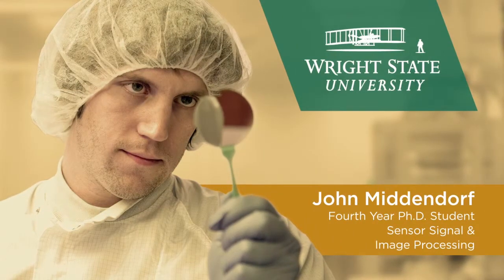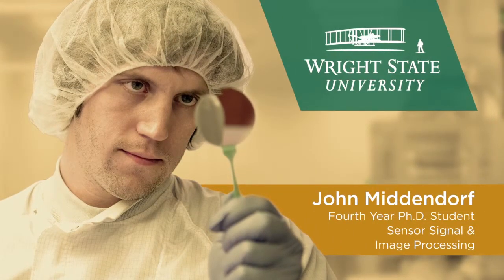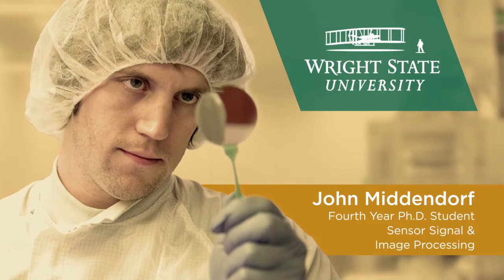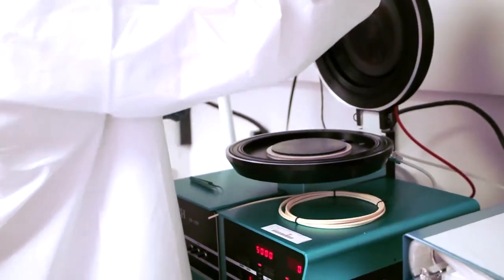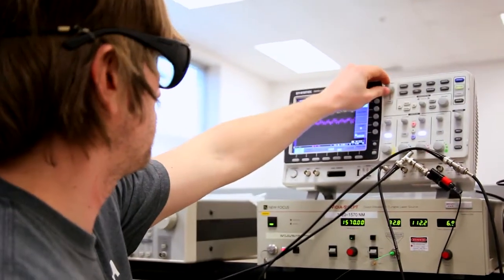Developing terahertz sensor technology for security and safety: John Middendorf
Engineering Ph.D. student John Middendorf discusses the research applications of his terahertz (THz) sensor technology, including airport security, biomedical, military, and food safety uses. Middendorf will earn his Ph.D. in Engineering with focus in Sensor Signal & Image Processing.